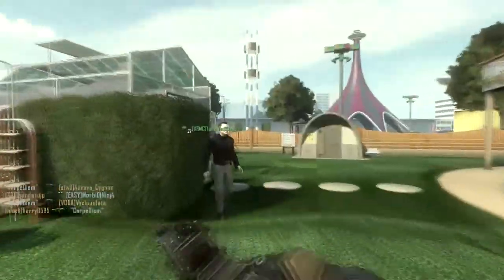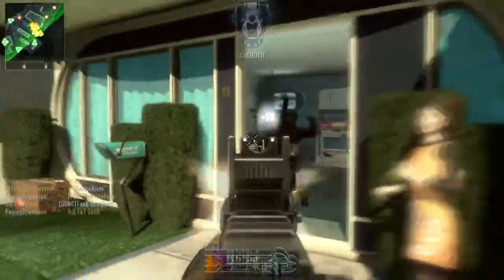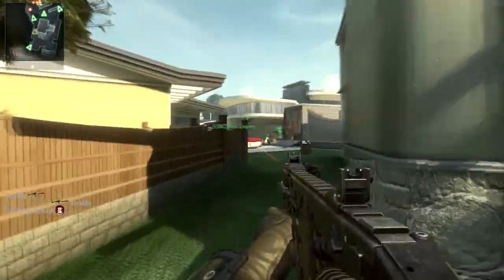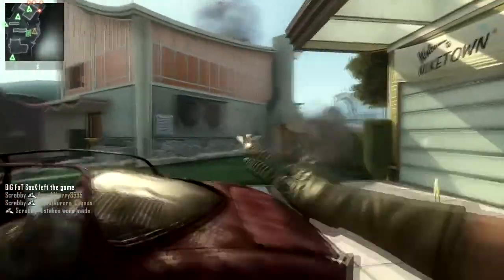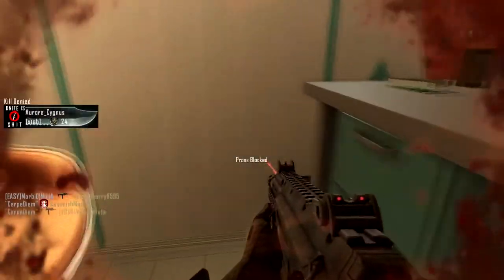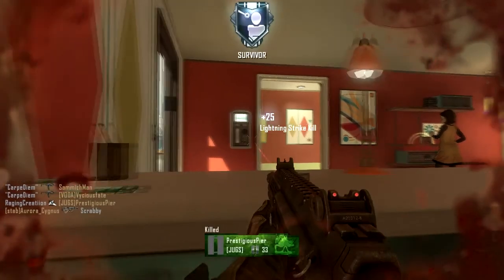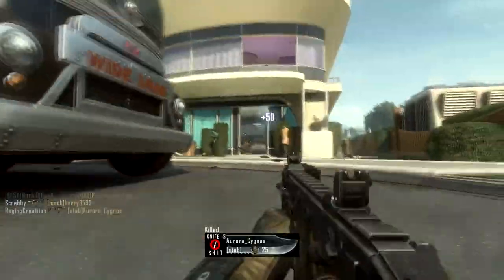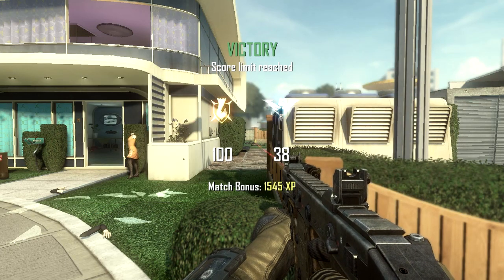Black Ops 2 - New PC - Channel Update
Hope you enjoyed! If So leave some feedback it helps me out so I can improve for you guys! Add me if you want to play a game with me!